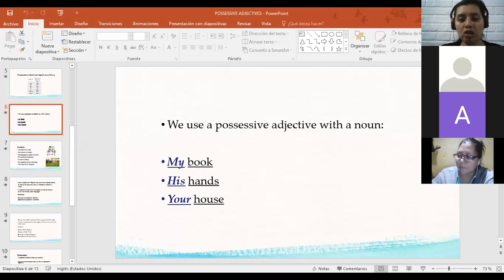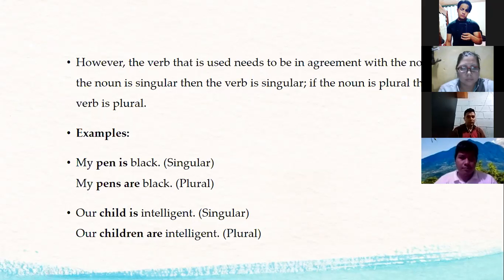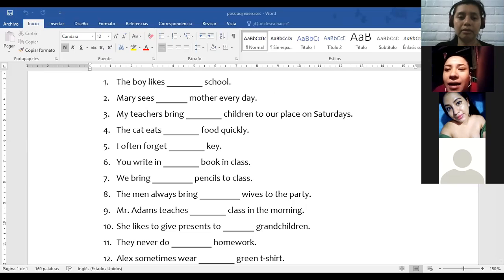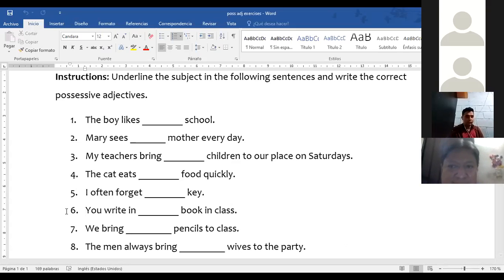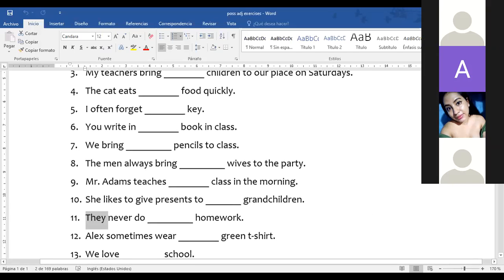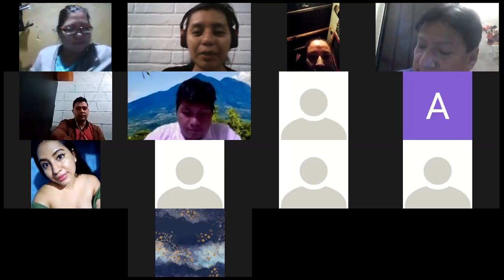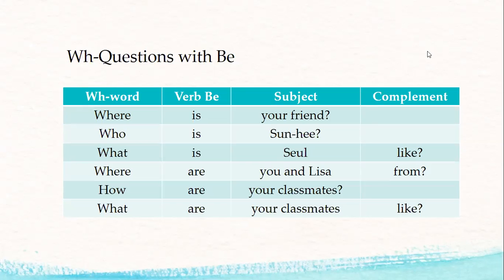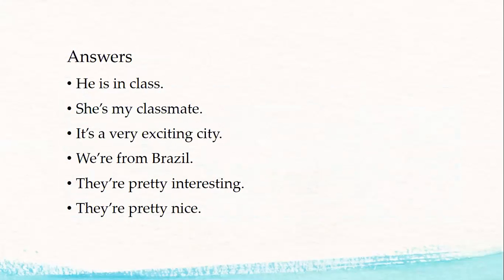Ingles Corporativo-Possessive Adjectives and WH-questions with Be